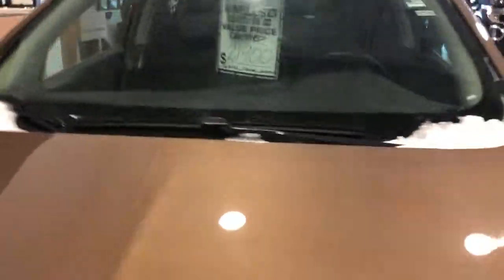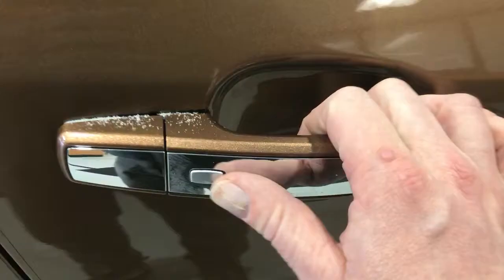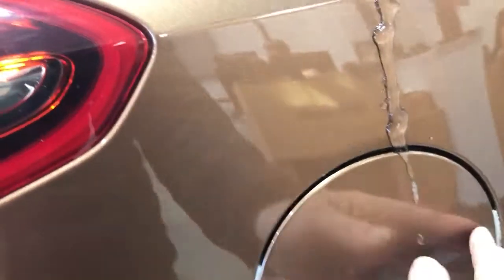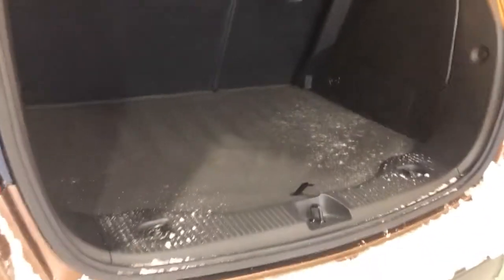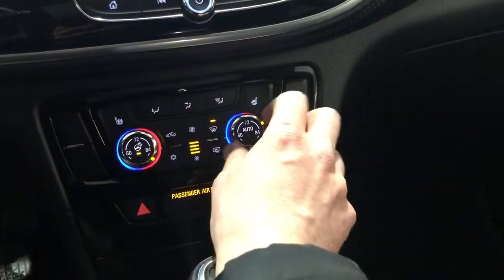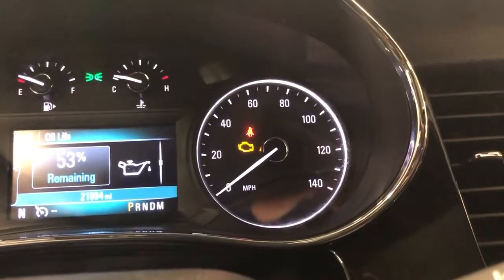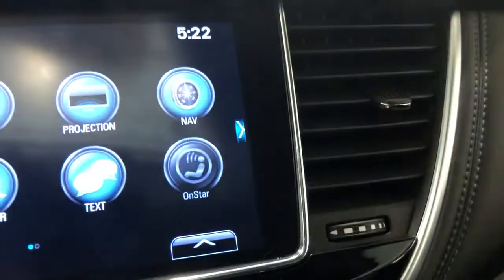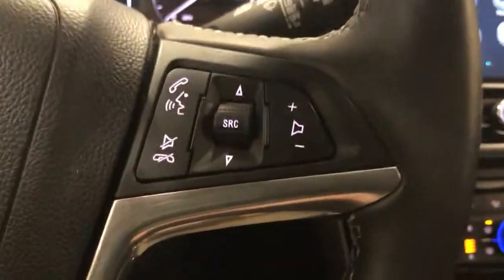2017 Encore Mills gm Baxter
Josh at mills gm.